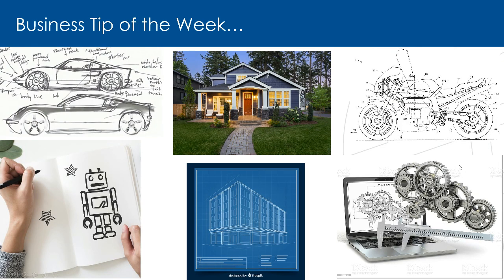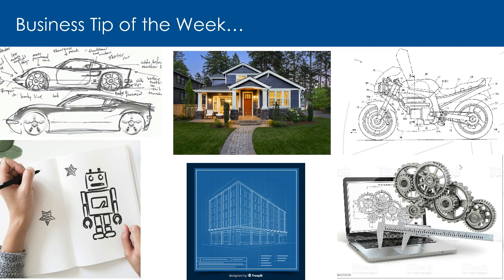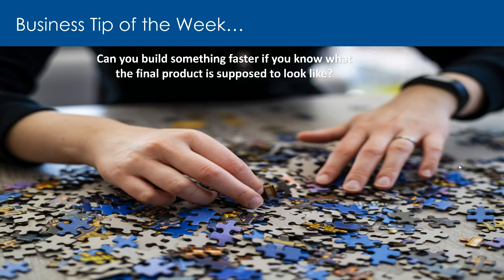Start with the end in mind